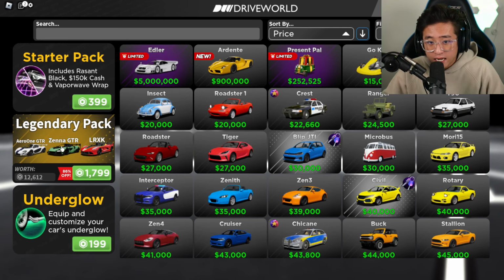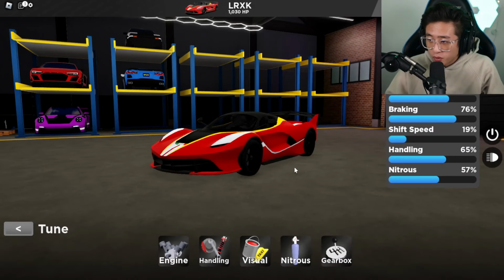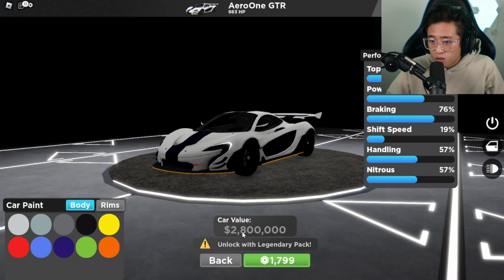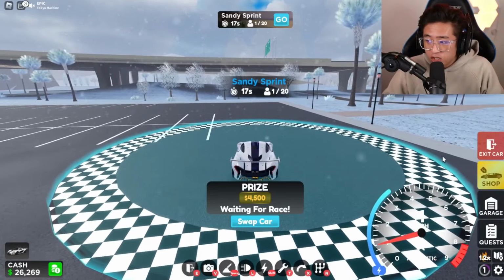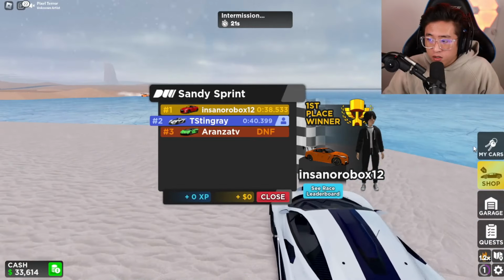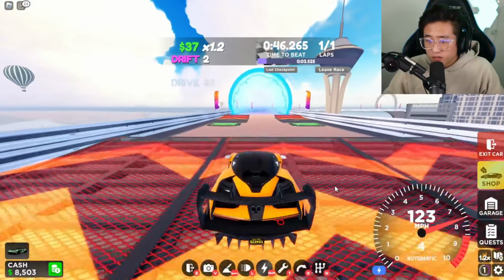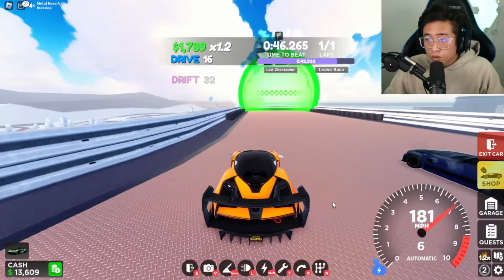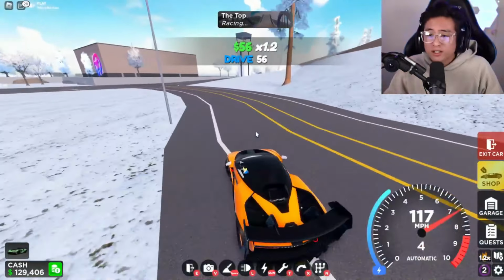IS THIS THE NEXT BEST CAR GAME IN ROBLOX 2024?! (DRIVE WORLD)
🩳BUY MY NEW ROBLOX IN GAME MERCH!